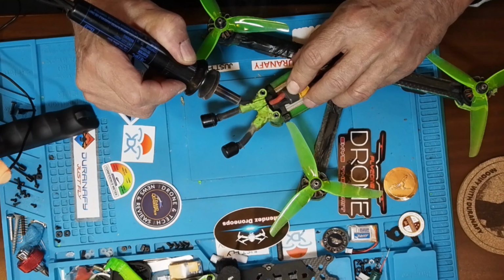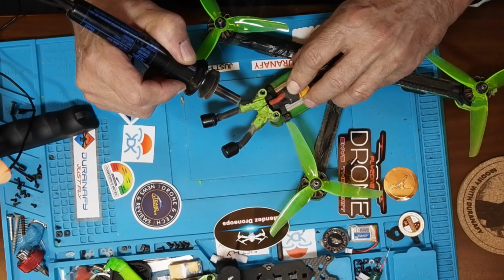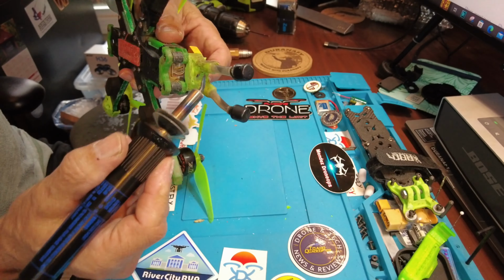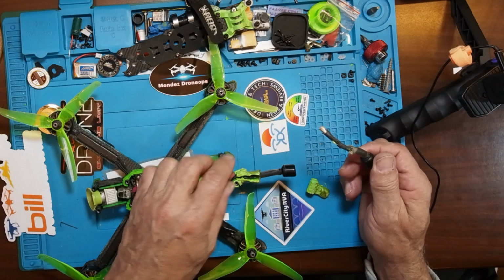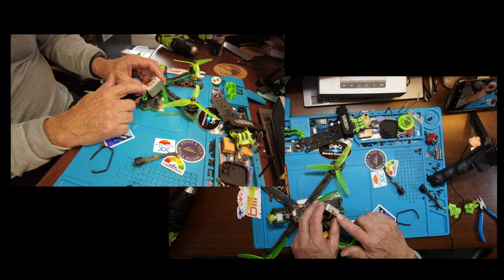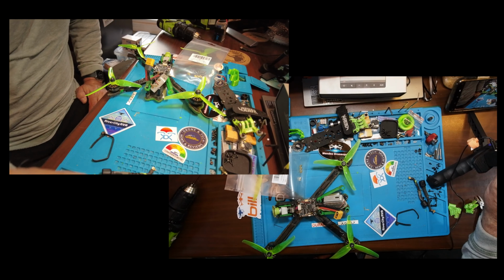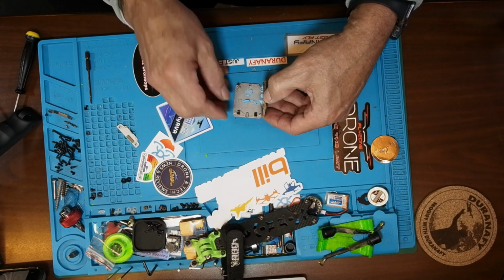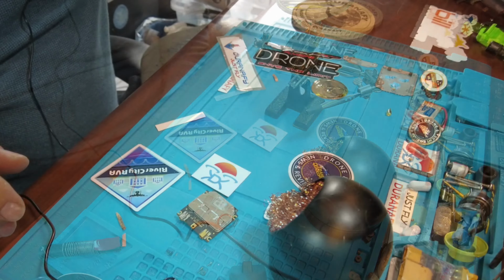MMCX Socket Repair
The DJI Air Unit is a popular device used for FPV (First Person View) drone racing and other aerial applications. It is equipped with a built-in antenna connector, which is used to connect the antenna to the unit. However, due to accidents or wear and tear, the MMCX antenna connector may break, and this can lead to poor signal strength or complete signal loss. Fortunately, replacing the broken MMCX antenna connector is a relatively easy process and can be done with a few simple steps. Here is a step-by-step guide on how to replace a broken MMCX antenna connector on a DJI Air Unit.

Step 1: Gather the necessary tools and materials. You will need a soldering iron, solder, flux, wire cutters, heat shrink tubing, and a replacement MMCX connector. Make sure to get a replacement connector that matches the specifications of your DJI Air Unit.

Step 2: Remove the broken MMCX connector from the DJI Air Unit. Use the wire cutters to carefully cut off the old connector. Be sure to cut as close to the base of the connector as possible to minimize the length of the wire that needs to be replaced.

Step 3: Prepare the wire for the new connector. Strip a small amount of insulation from the end of the wire, and apply a small amount of flux to the exposed wire.

Step 4: Solder the new MMCX connector to the wire. Place the connector onto the wire and apply heat from the soldering iron until the solder melts and the wire is securely attached to the connector.

Step 5: Insulate the connection. Slide a piece of heat shrink tubing over the connection, and use a heat gun to shrink the tubing and seal the connection.

Step 6: Test the new connection. Reattach the antenna to the DJI Air Unit and test the signal strength. If the signal strength is good, then you have successfully replaced the MMCX antenna connector.

In conclusion, replacing a broken MMCX antenna connector on a DJI Air Unit is a straightforward process that requires some basic soldering skills and a few common tools. With this guide, you can easily repair your DJI Air Unit and get back to flying with a strong and reliable signal.